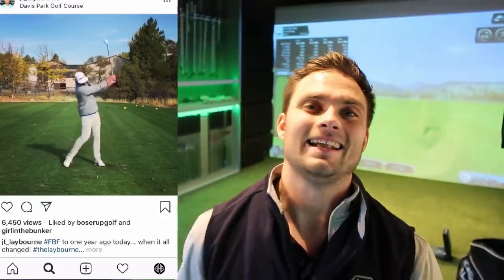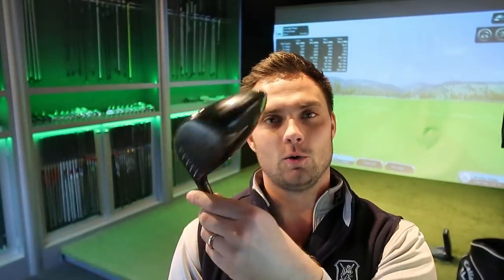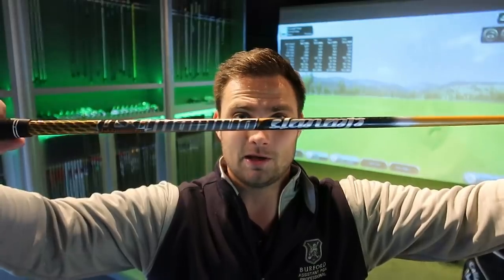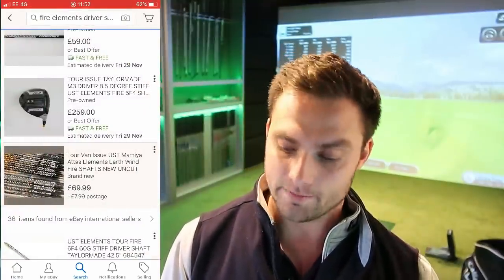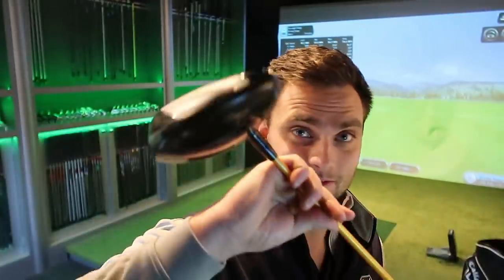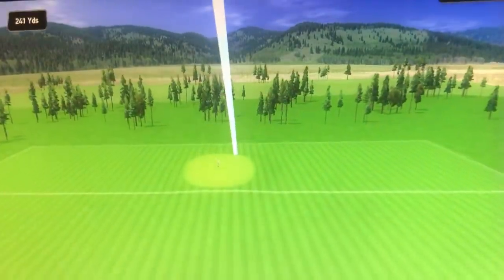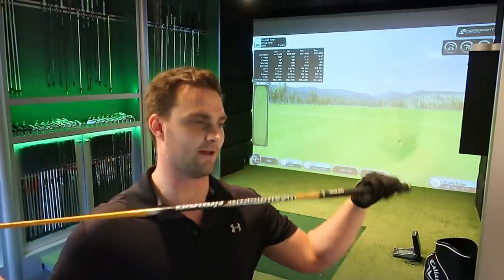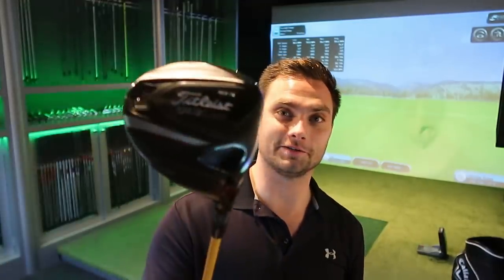THE MOST EXPENSIVE DRIVER I HAVE EVER BOUGHT!? (WORTH IT?)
I take a look a the most expensive driver that I have ever bought and whether I regretted it or not? Does to it still hold up to today!?

Location:
Burford Golf Club, UK